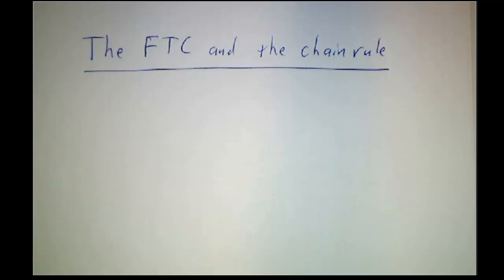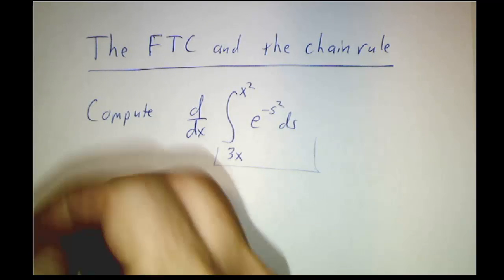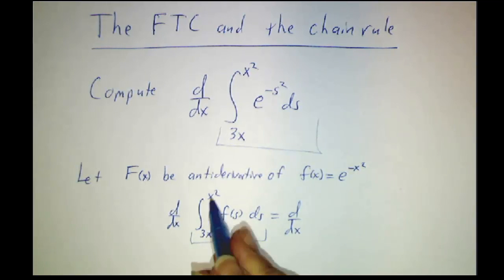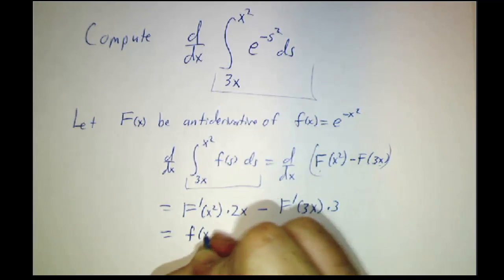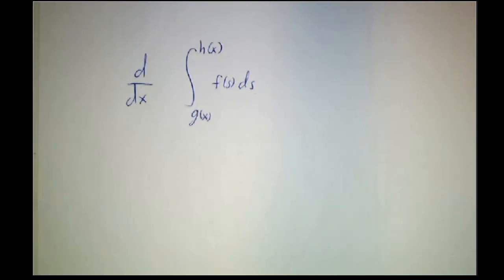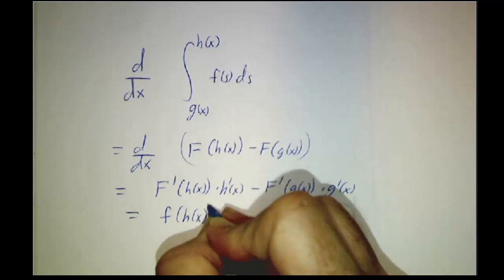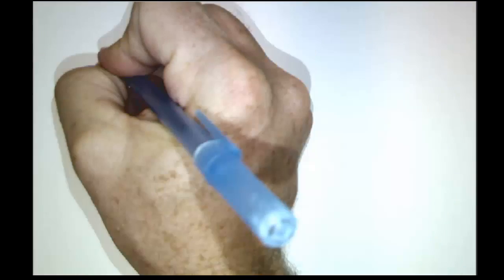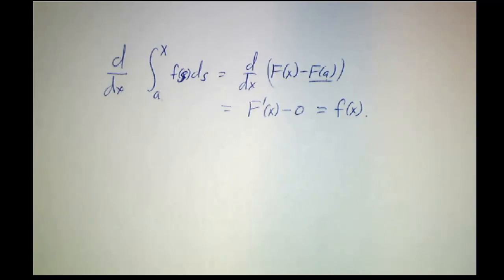The Fundamental Theorem of Calculus and the Chain Rule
By combining the chain rule with the (second) fundamental theorem of calculus, we can compute the derivative of some very complicated integrals. This gives an extension of the First Fundamental Theorem of Calculus.